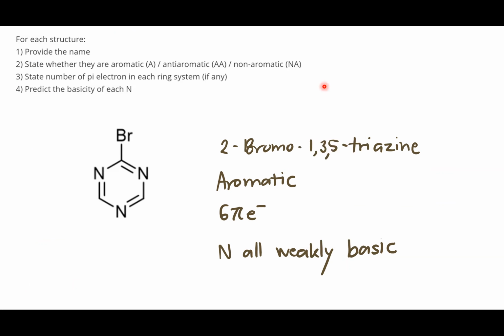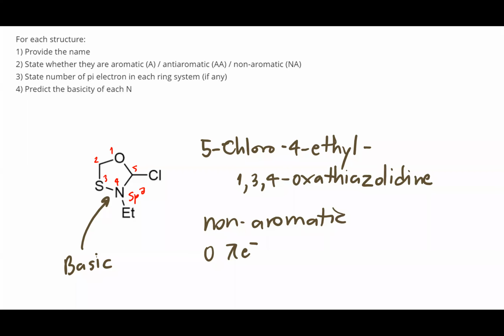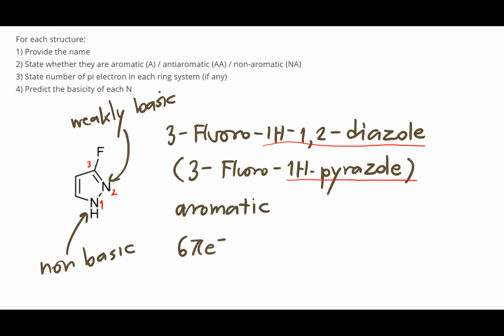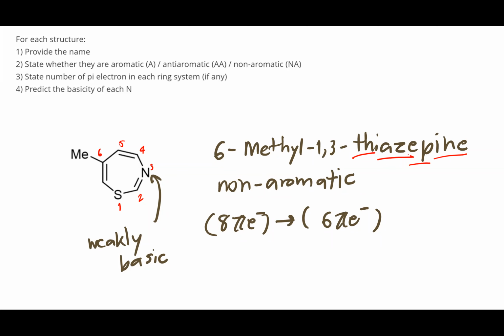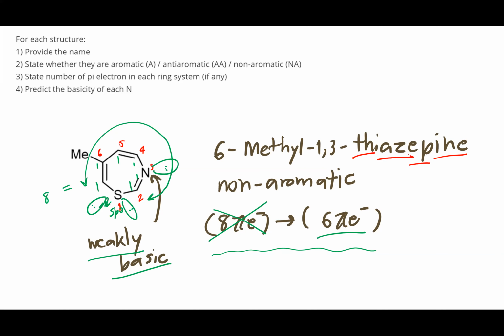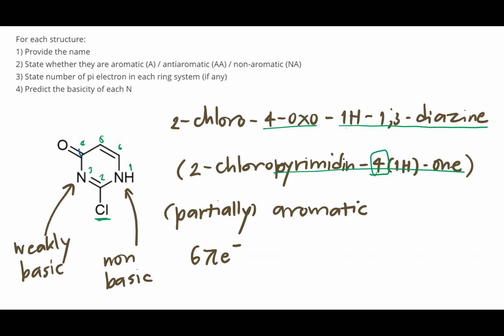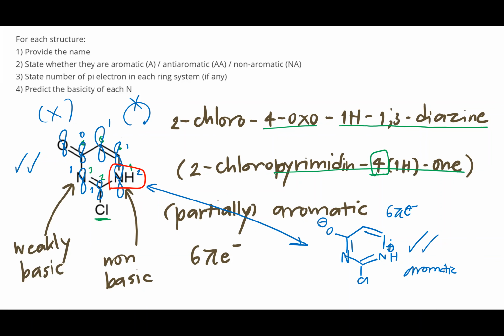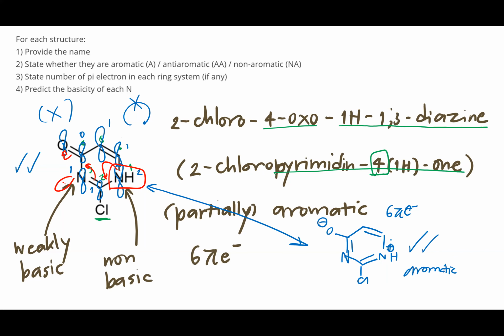[2302687] Het Comp 2nd Class 2563